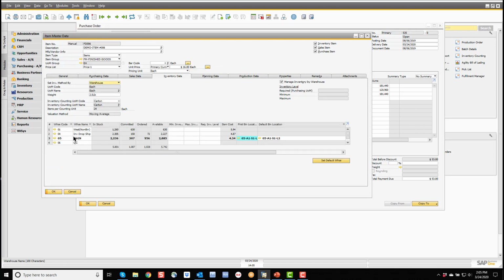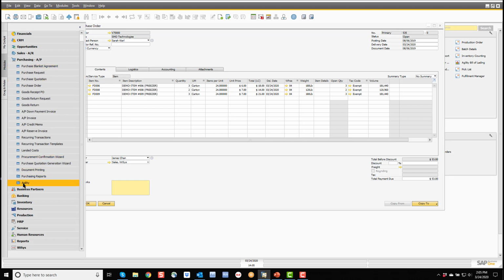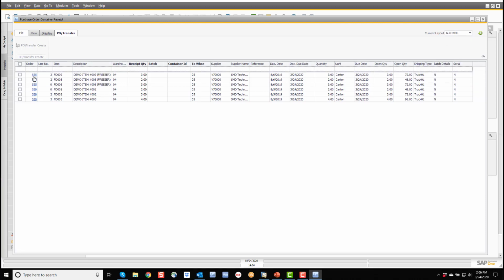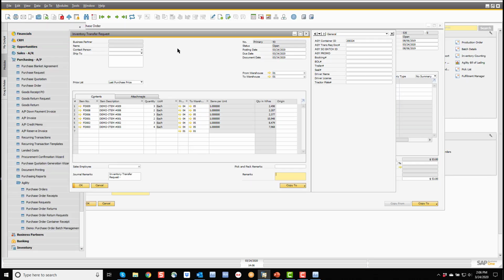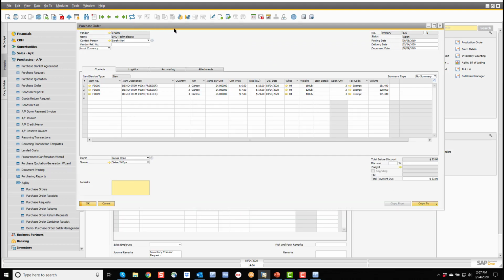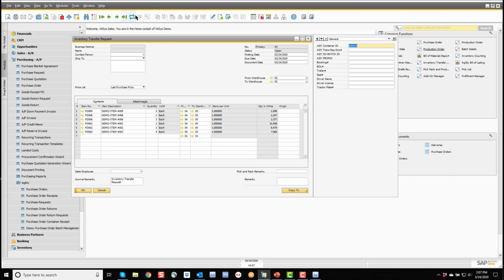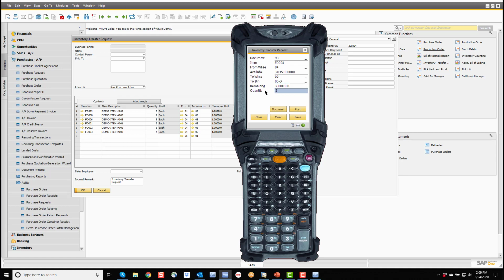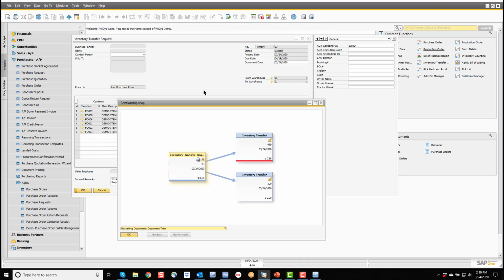Purchase Order Container Tracking & Processing - Solving Problems with WiSys Agility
This video is part of our Solving Problems with WiSys Agility series. In this video we cover purchase order container tracking and processing in SAP Business One using our Agility Desktop solution. We have the ability to assign groups of purchase orders to a container in advance. We are also able to take a purchase order to the receipt for account payable purposes and automatically create a transfer request and process the transfers of goods once the product hits the dock.